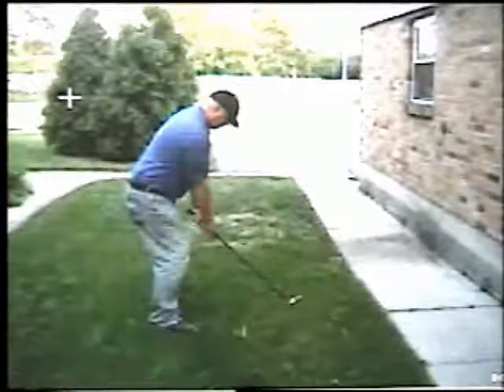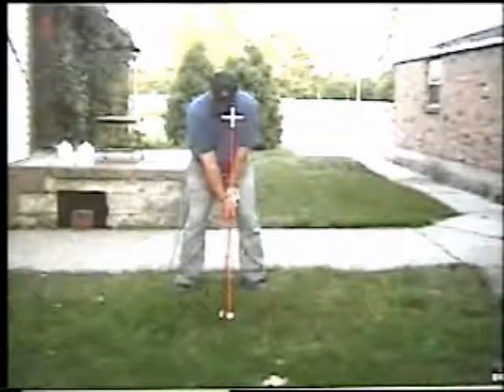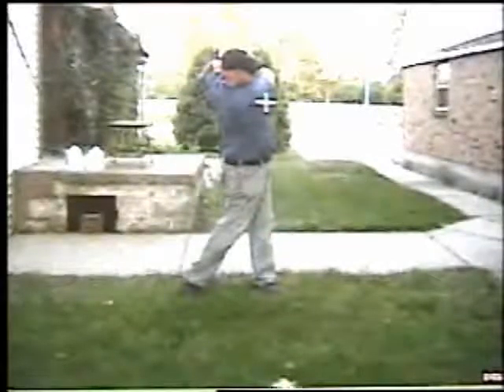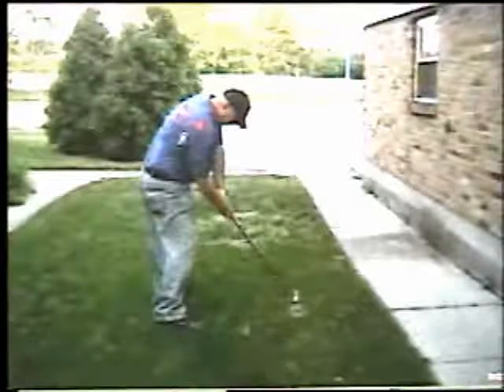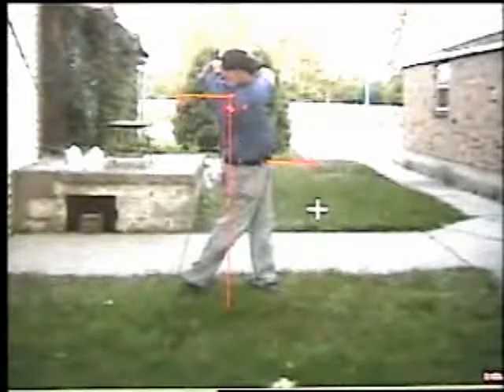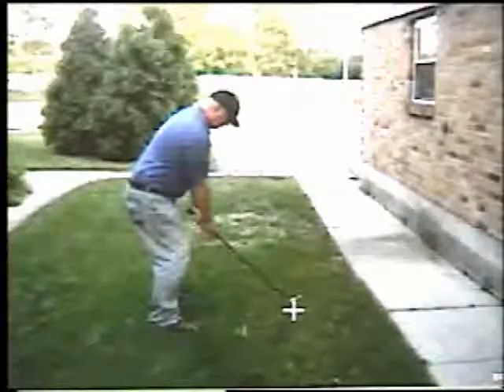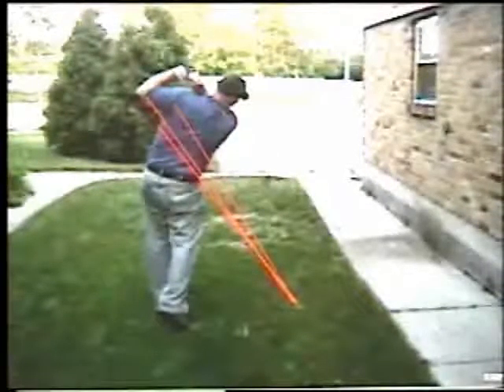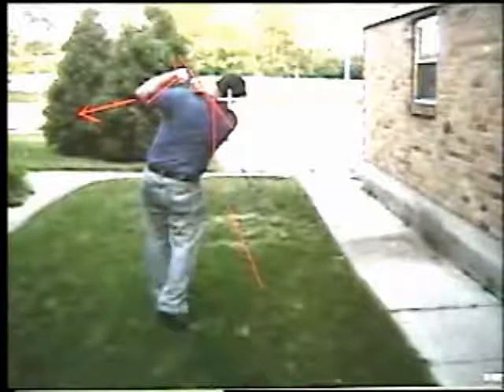Rob's Swing Analysis - 5 Step Plan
BPS golf instructor Steve Bishop does a swing analysis for Rob using his 5 steps.